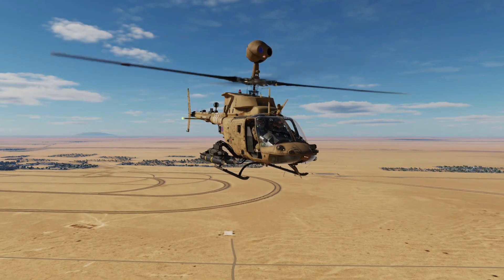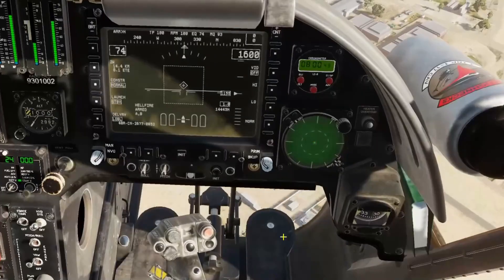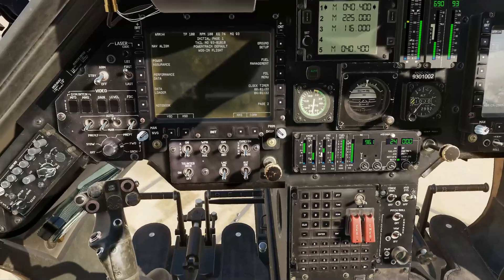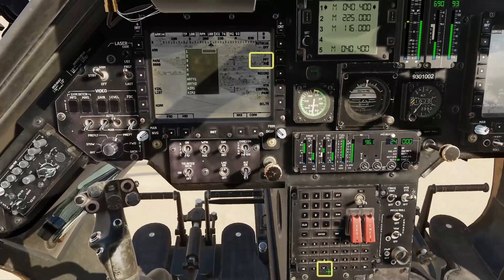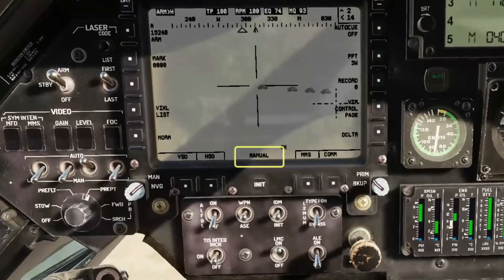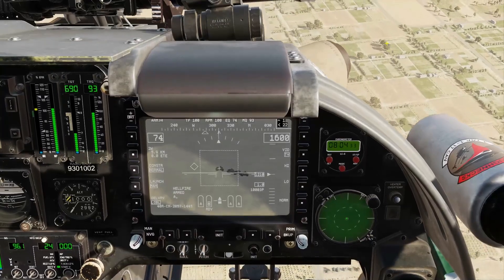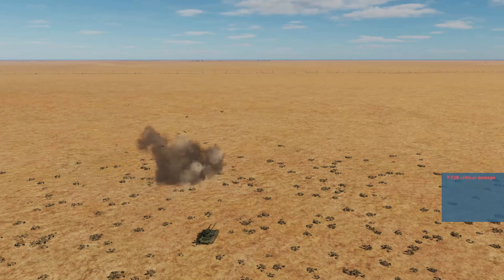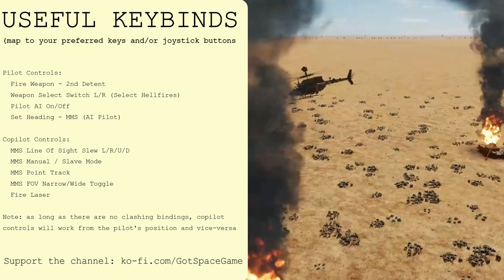OH-58 Hellfire Guide - Kiowa Warrior AGM-114 with Prepoint MMS - DCS in 3 Or Less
This OH-58 Hellfire Guide shows how to use Hellfire anti-tank missiles using the MMS (Mast Mounted Sight) in Prepoint mode to get a fix on the rough target location before acquiring the track. We also show how to use the OH-58's laser to stop the MMS from drifting over the ground while employing the Hellfires.

AJS37 Viggen
AV8B Harrier
MI-24p Hind
F-15E Strike Eagle
F14 Tomcat
Mirage 2000C / M2000C
AH-64d Apache